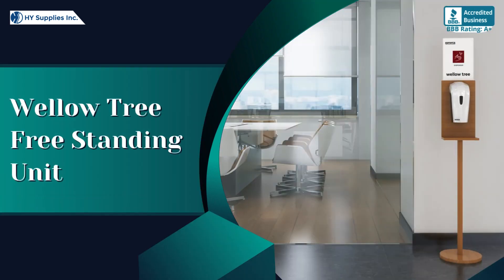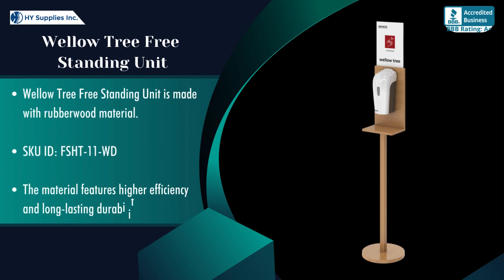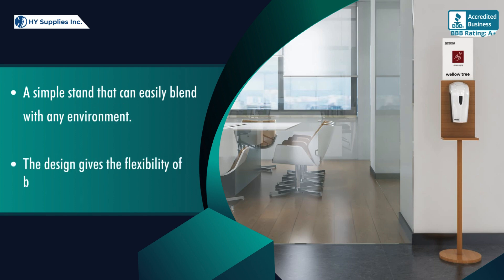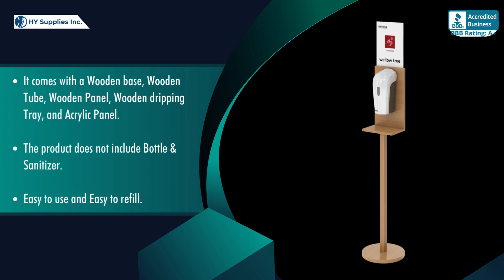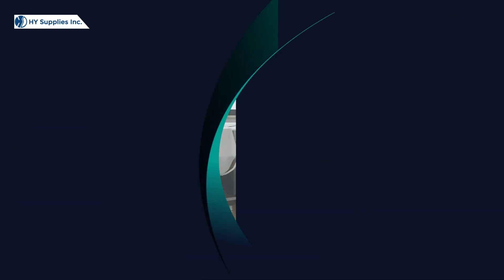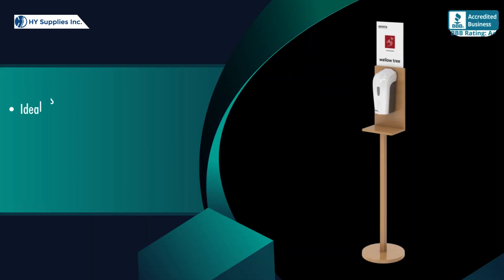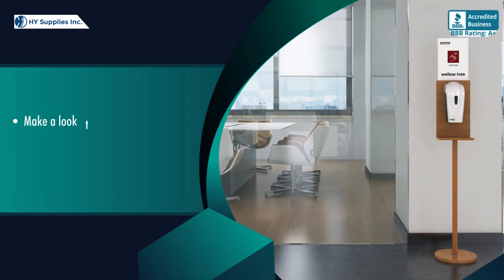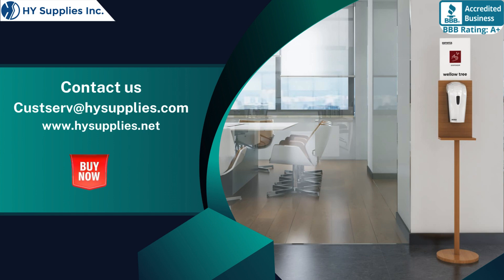Willow Tree Free Standing Unit | Willow Tree Free Standing Unit Wholesale Price in USA